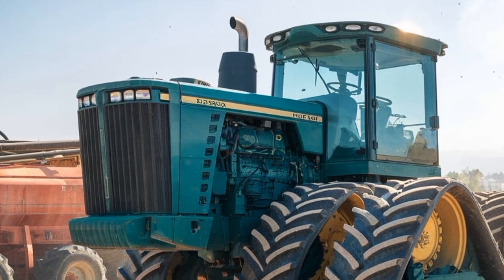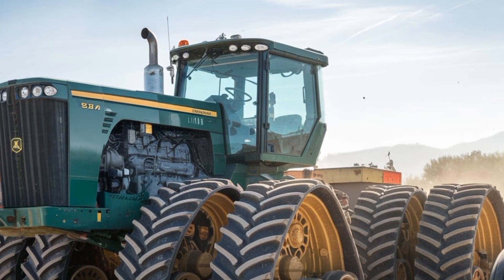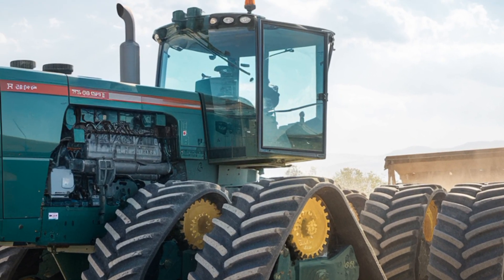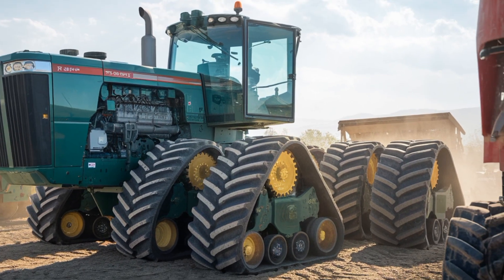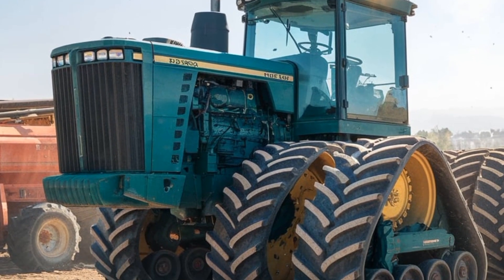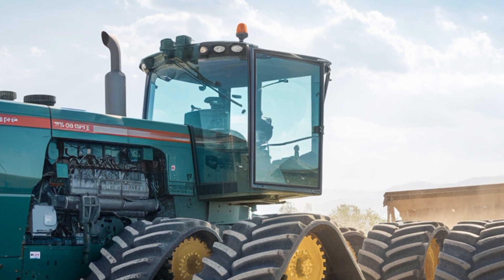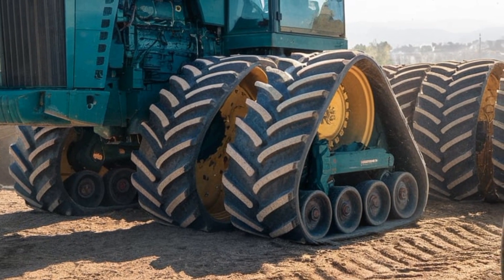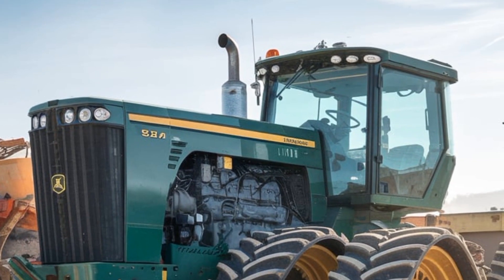"Big Bud 950/50 Review: The 2025 World's Second Biggest Tractor!"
Welcome to PlowPro USA! In this video, we’re taking an in-depth look at the Big Bud 950/50, the second biggest tractor in the world for 2025. This powerhouse delivers an astounding 950 horsepower and is designed to handle the toughest farming tasks with ease. From its massive size to its cutting-edge technology, we break down everything you need to know about this agricultural marvel. If you're a farming enthusiast or in the market for a high-performance tractor, the Big Bud 950/50 is a machine you can't ignore.

1. Overview of Big Bud 950/50: Power, Performance, and Features

2. Engine Specifications and Powertrain of the Big Bud 950/50

3. Advanced Technology in the Big Bud 950/50: GPS, Auto-Steering, and Precision Farming Tools

4. Comfort and Efficiency in the Big Bud 950/50’s Cab

5. Customization Options for the Big Bud 950/50: Tires, Hydraulics, and Implements

6. Big Bud 950/50 vs. Other Tractors: Why It Stands Out in 2025

7. Maintenance and Durability of the Big Bud 950/50

8. How the Big Bud 950/50 Revolutionizes Large-Scale Farming Operations